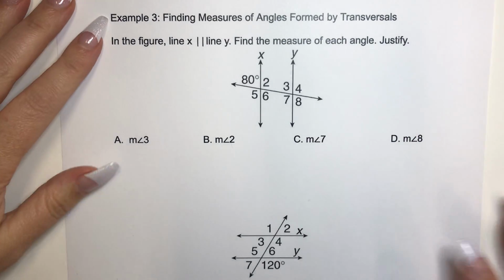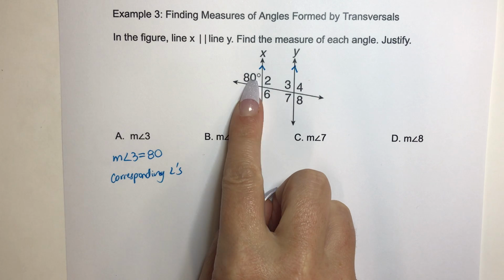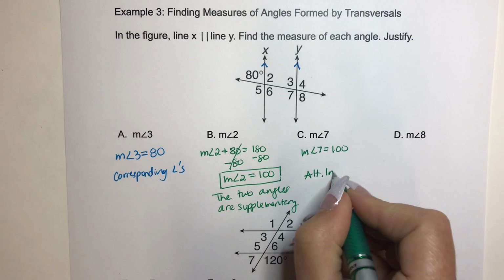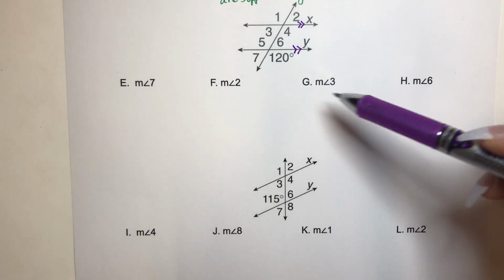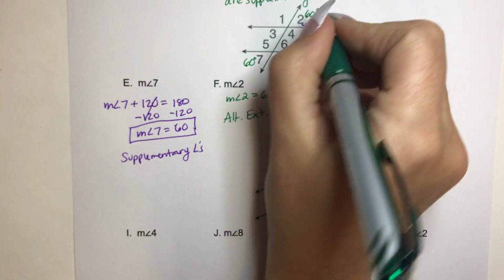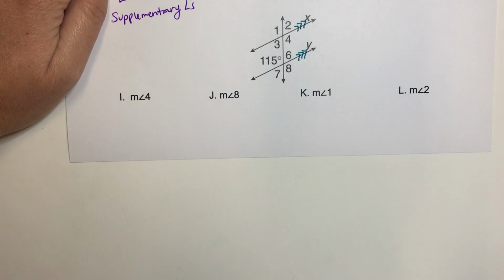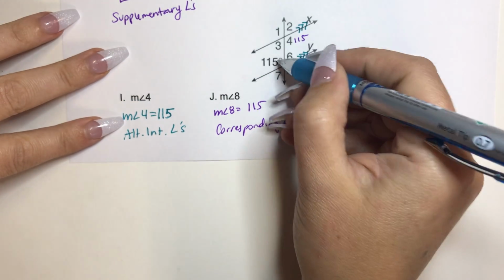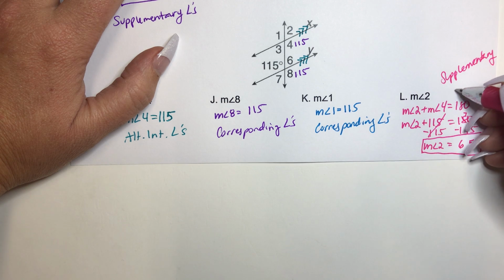Chapter 5.2 Finding Measures of Angles Formed by Transversals Ex. 3